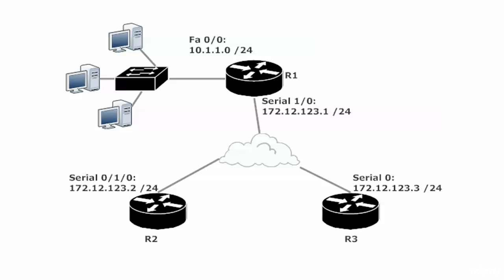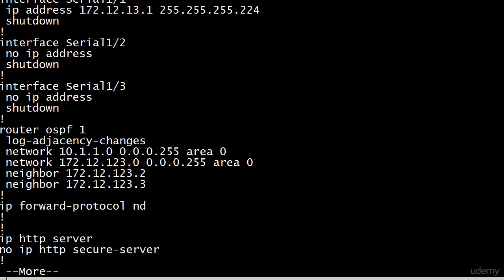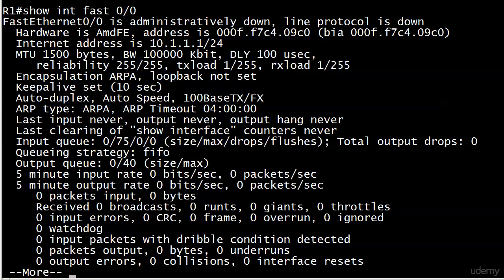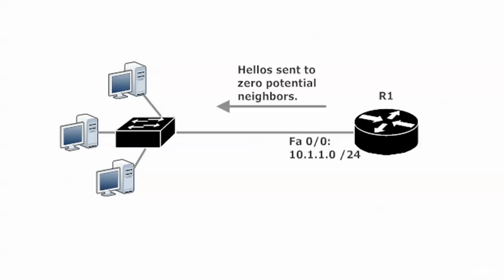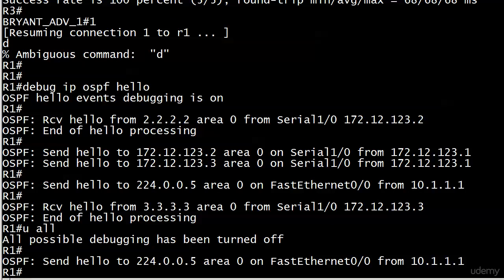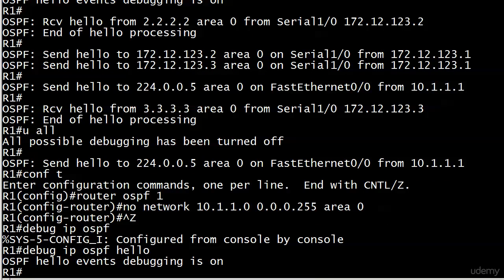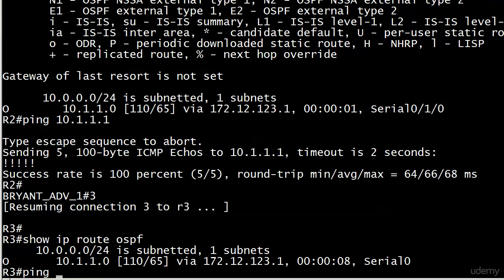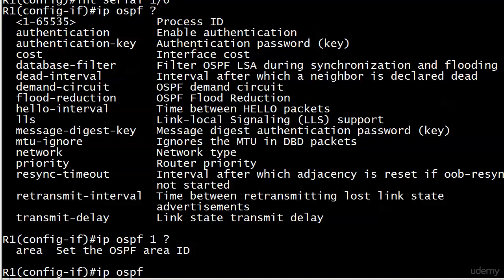176 OSPF 14 Cutting Down On Overhead w Passive Interfaces